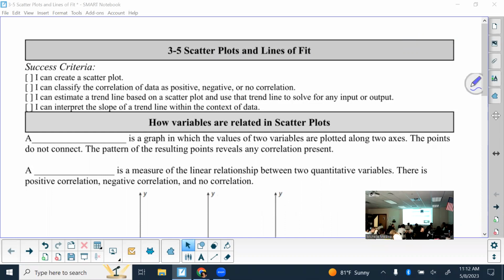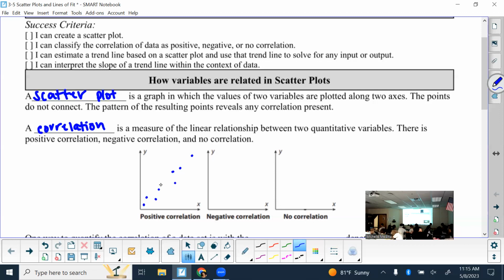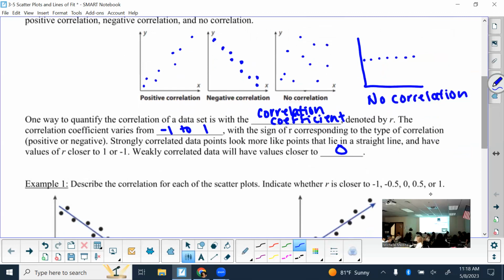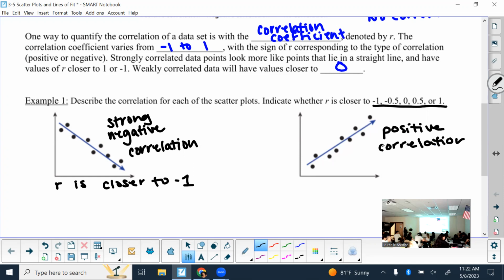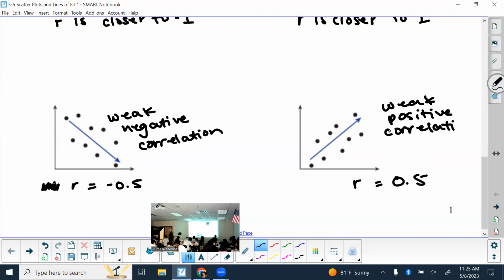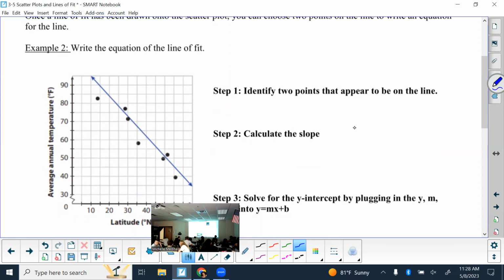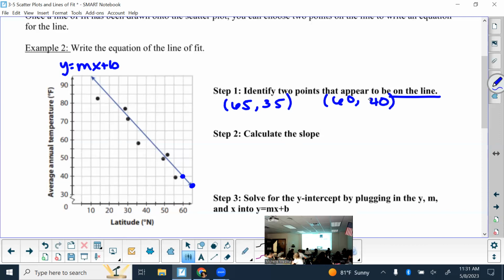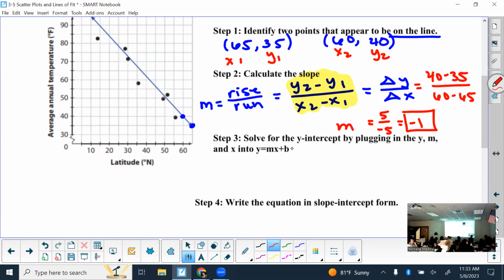Unit 3: Scatter Plots and Lines of Fit